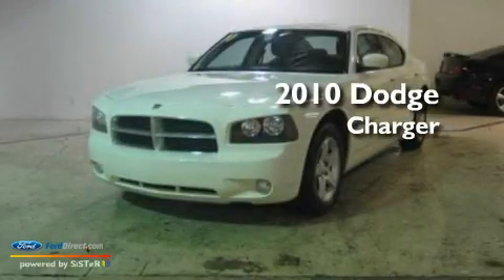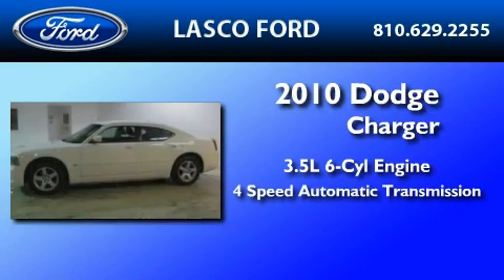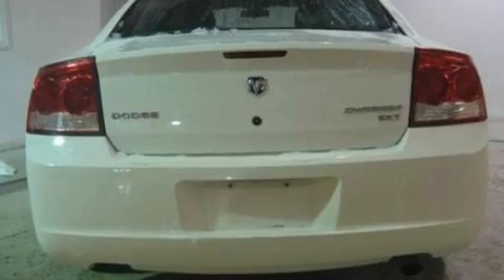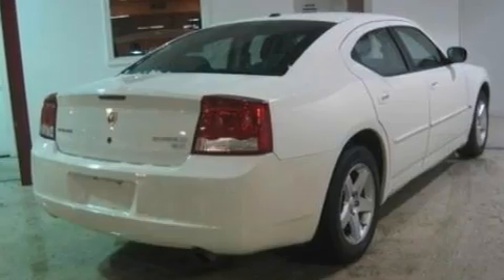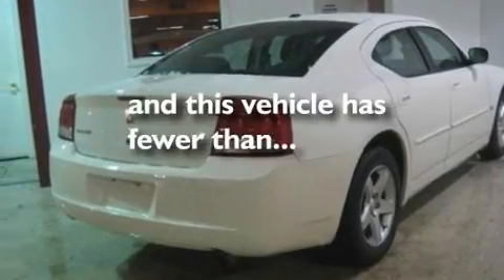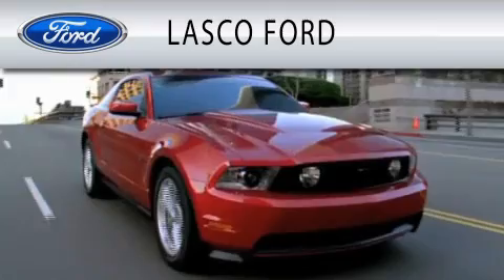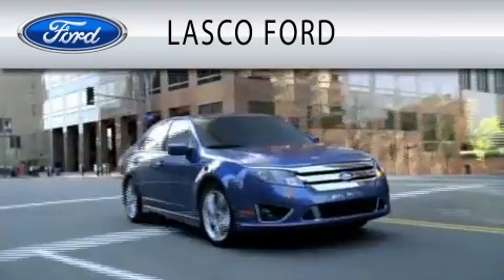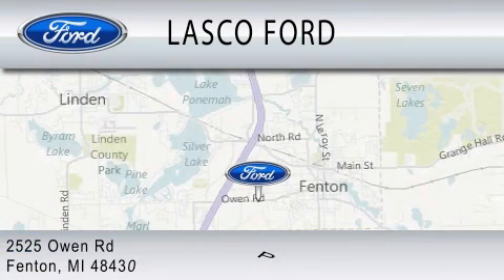2010 DODGE CHARGER MI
Year : 2010

 Make : DODGE

 Model : CHARGER

 Engine : 3.5L V6

 Trans . : AUTO 4SPD

 Exterior : WHITE

 Miles : 45,746

 Interior : BLACK

 Lasco Ford

 2525 Owen Road